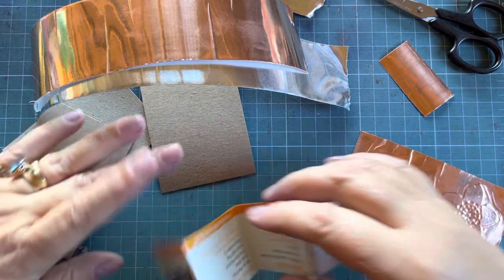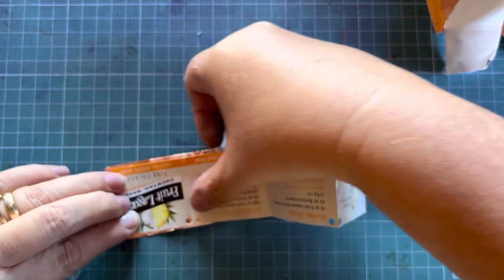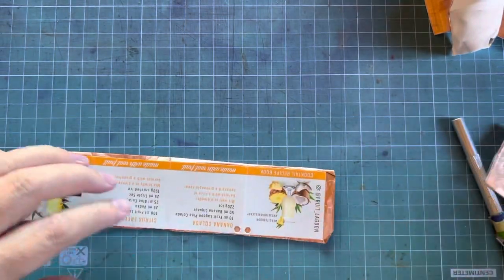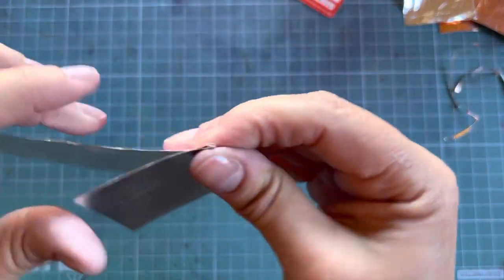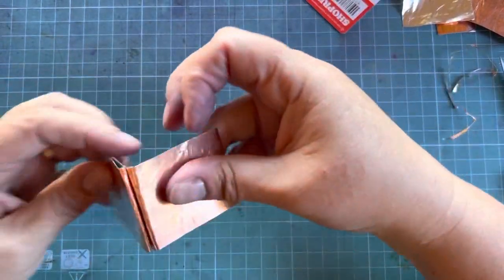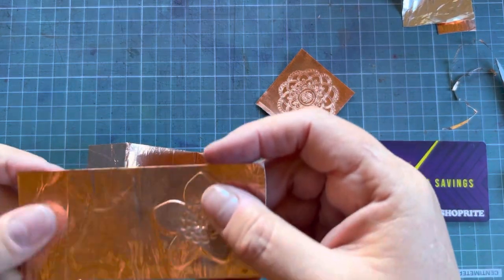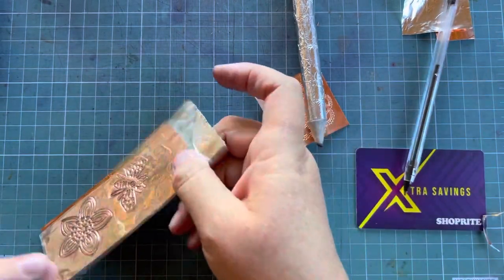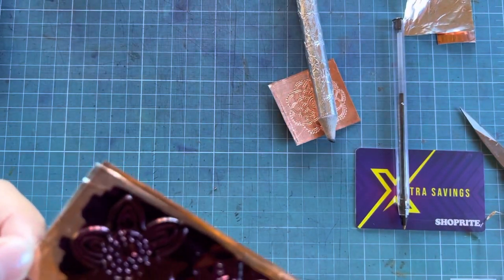TUTORIAL 22 Copper tape and metal tape mini concertina card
Simplicity - upcycled advertising brochure and a little imagination